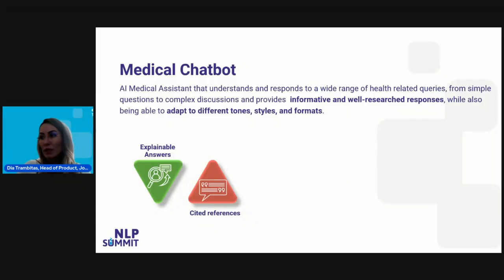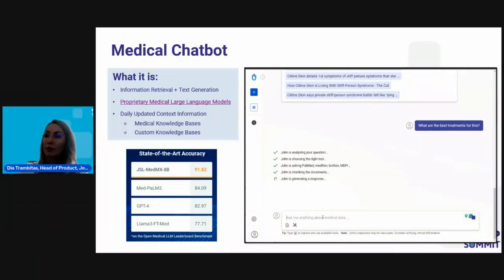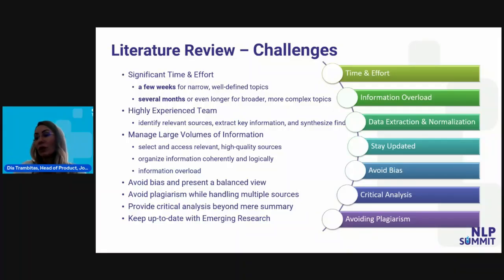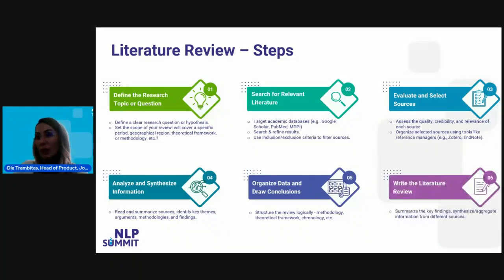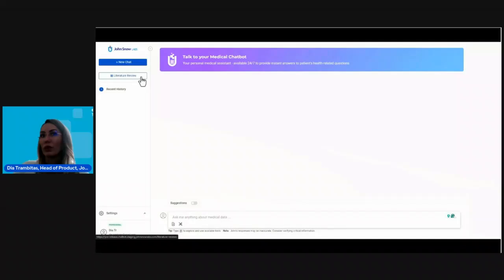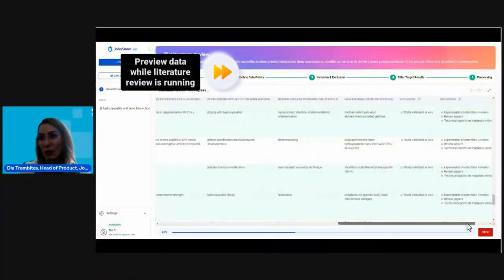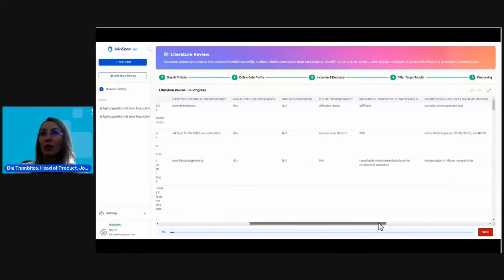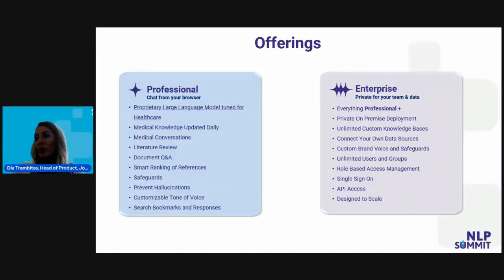Automating Systematic Reviews of Academic Research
This session explores the extent to which systematic reviews can be semi-automated using cutting-edge, healthcare-specific Generative AI models, and discusses the implications for the future of evidence-based medicine.

This session was presented by Dia Trambias, Head of Product at John Snow Labs